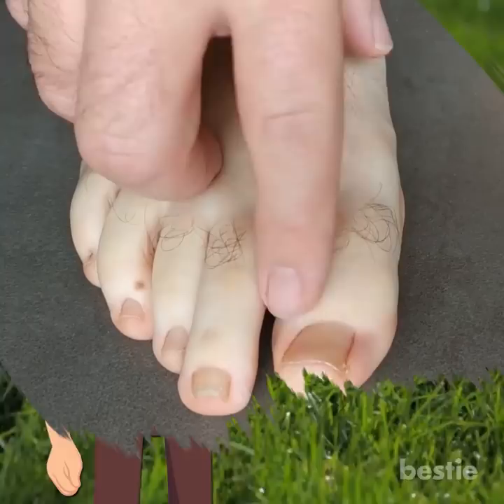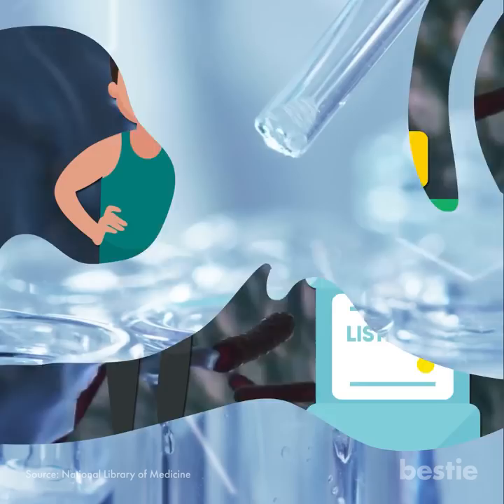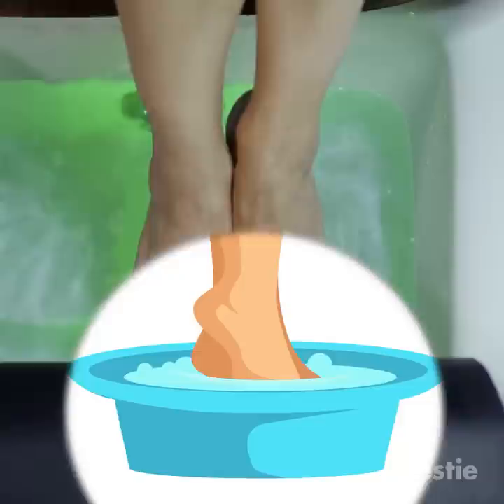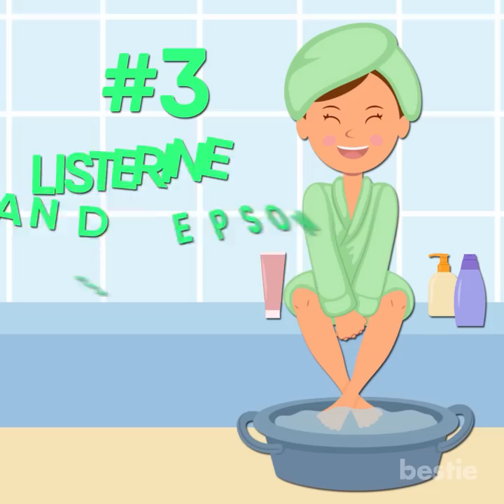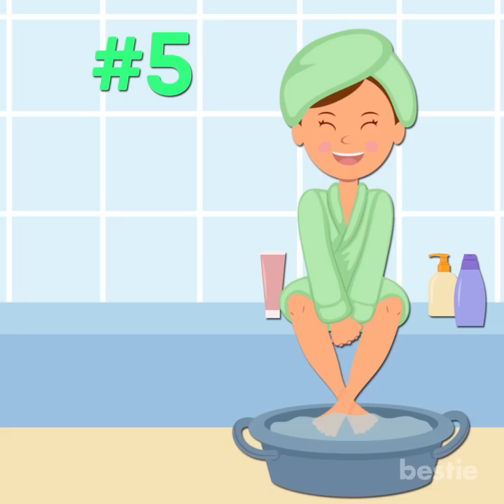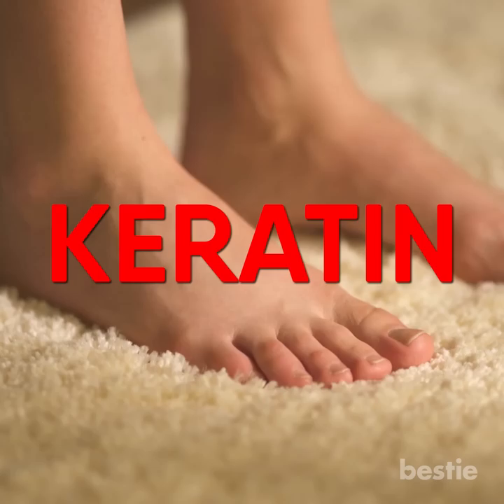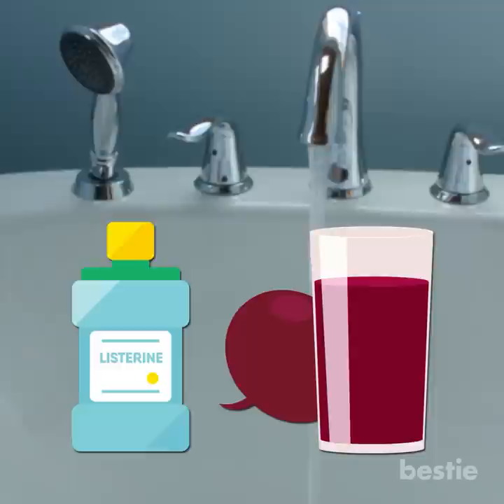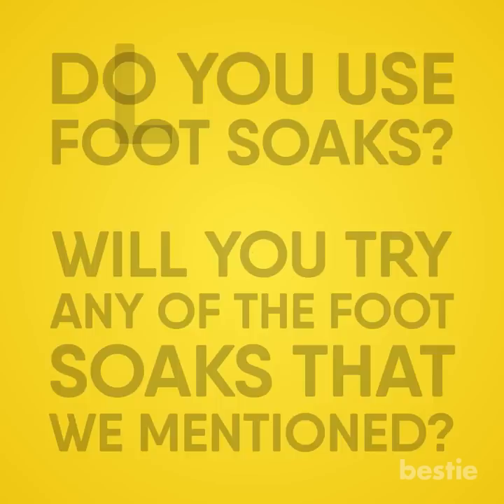Soak Your Feet In Listerine And See What Happens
Endless products exist that you can add to your foot soak to make it effective, but did you know that there is an inexpensive and effective product that you might already have in your bathroom right now?

The “something” we’re talking about is none other than Listerine! You might know it as a powerful mouthwash, but apparently, it can do wonders for your feet. In today’s video we will tell you all about the benefits of a listerine foot soak. So keep watching till the end!

Timestamps:
Intro - 0:00
Why Listerine in a foot soak? - 00:57
Listerine Health Benefits - 01:57
Listerine and Water Foot Soak For Cracked Heels - 02:11
Listerine and Vinegar Foot Soak for baby soft Feet - 02:57
Listerine and Epsom Salt Foot Soak for inflammation relief - 03:39
Listerine and Chamomile Tea Foot Soak for dead cell removal - 04:21
Listerine and Baking Soda Foot Soak for Cleansing your feet - 05:02
Listerine and Shaving Cream Foot Soak for relaxed feet - 05:46
Listerine and Beetroot Foot Soak for Younger feet - 06:52
Are there any Side Effects of Listerine Foot Soak? - 07:49

Summary:
1. Listerine and Water Foot Soak For Cracked Heels: This is the simplest of the foot soaks. It can provide immediate relief from many foot problems like cracked heels, damaged skin and foot sores. It’s also very effective in fighting toenail fungus.

2. Listerine and Vinegar Foot Soak for baby soft Feet: This variation of listerine utilizes the acidic properties of vinegar which fights bacterial growth.

3. Listerine and Epsom Salt Foot Soak for inflammation relief:  Epsom salts on their own are very beneficial for a foot soak, but when combined with Listerine you get even better results.

4. Listerine and Chamomile Tea Foot Soak for dead cell removal: Chamomile tea is well known for a number of beauty and health benefits. It is golden in color and has a fruity flavor.

5. Baking Soda and Listerine Foot Soak for Cleansing your feet: Baking soda is a powerful cleansing agent. Along with Listerine and vinegar it can fight any germ buildup on your feet.

6. Listerine and Shaving Cream Foot Soak for relaxed feet: This combo may sound crazy for a foot soak, but it is very effective. The combo of Listerine and shaving cream will eliminate the dead skin from your feet.

7. Listerine and Beetroot Foot Soak for Younger feet: Beetroot is famous for its anti-ageing properties. It contains an ample amount of Vitamin C which helps remove blemishes from your skin. It also decreases the dryness on your skin.